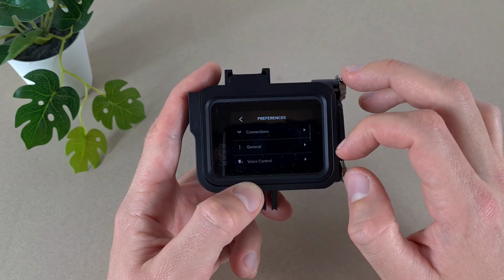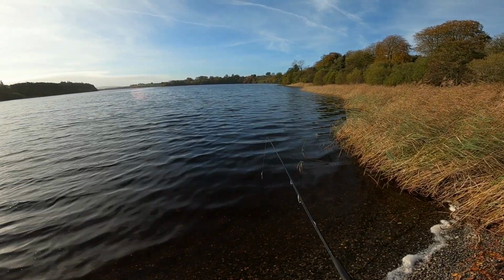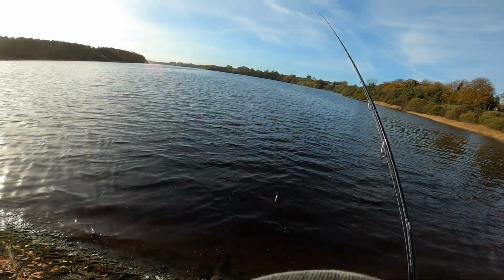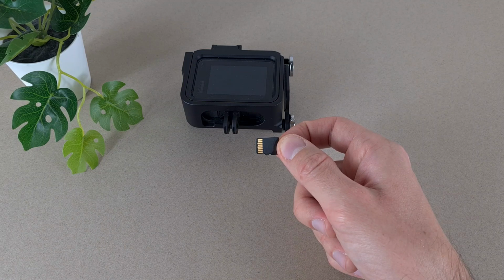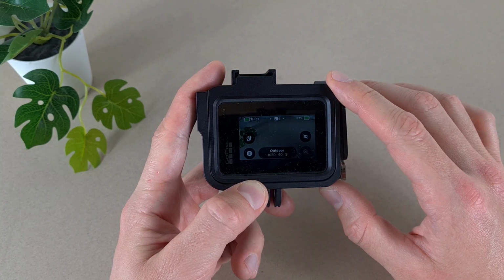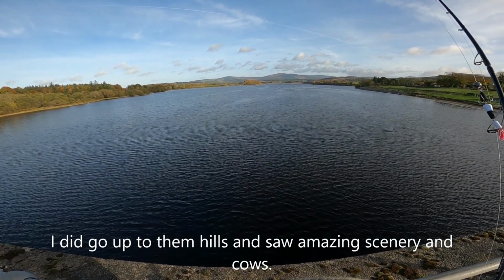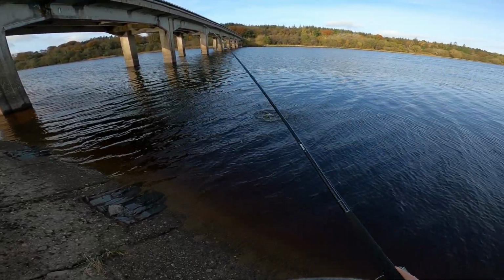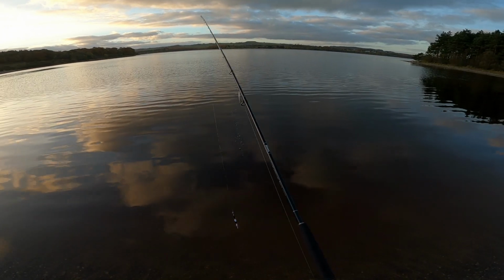Just fishing no making | GoPro lag fixed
New season on my favorite lake. Today i just went fishing with out making new lure. Also in this episode i show you my way of fixing GoPro Hero8 camera lag by formatting memory card.

Time chapters:

00:00 Intro
00:40 Fishing
04:03 Fixing GoPro lag
06:59 More fishing
07:34 Hills and cows
08:18 Fishing
13:01 Ending